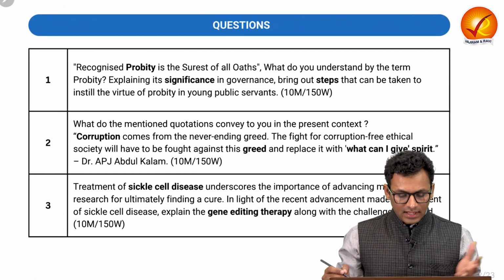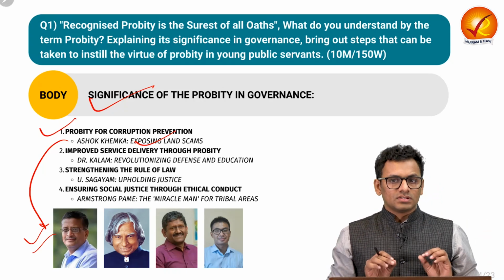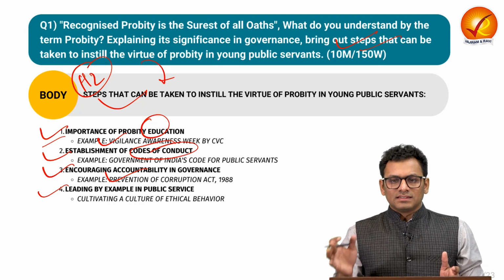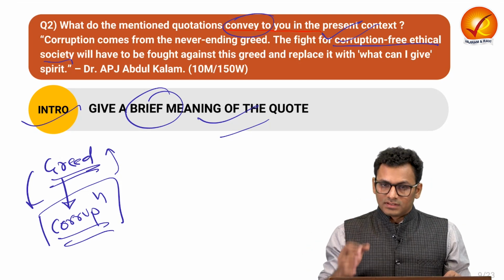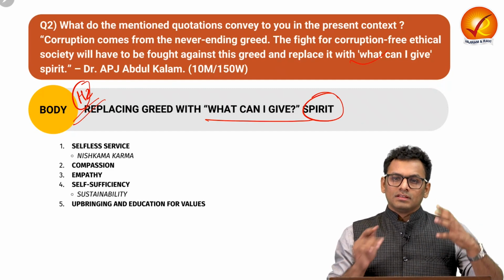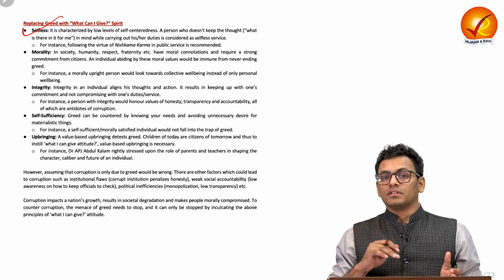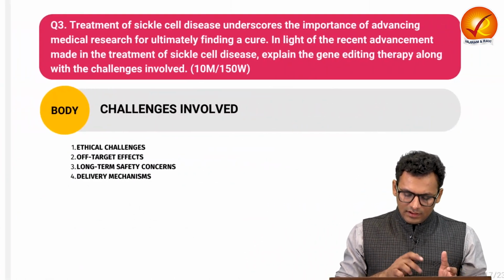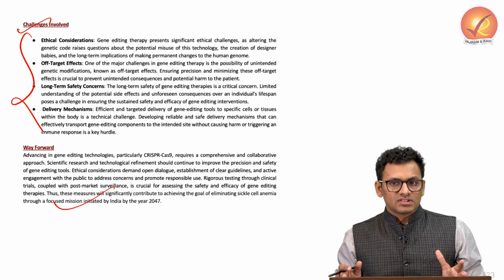Mains Answer Writing Programme | 28th November 2023 Discussion | Vajiram and Ravi